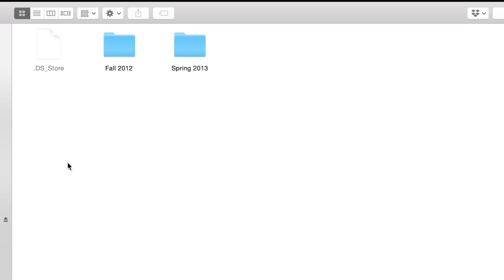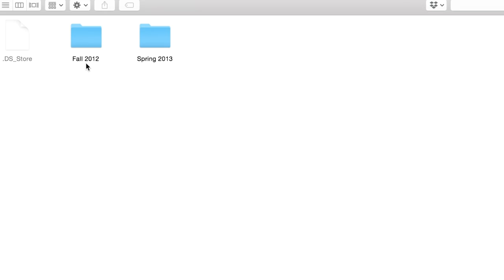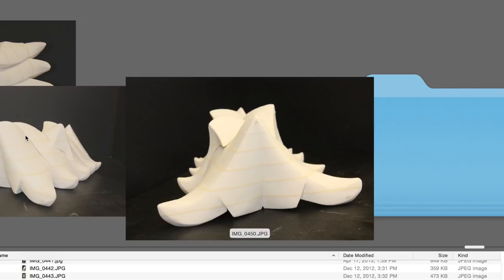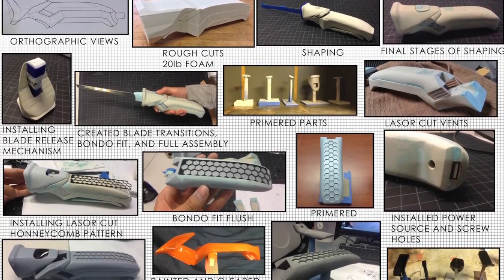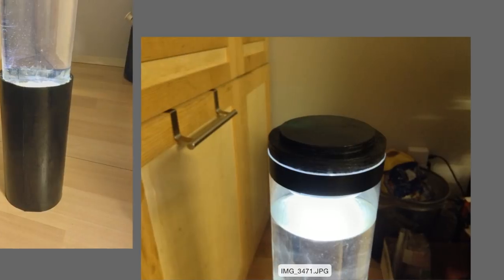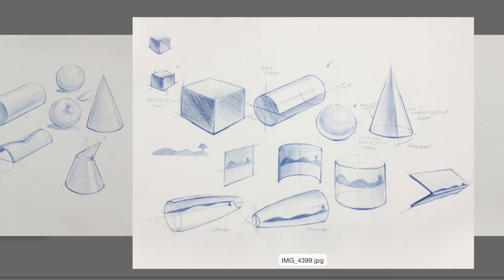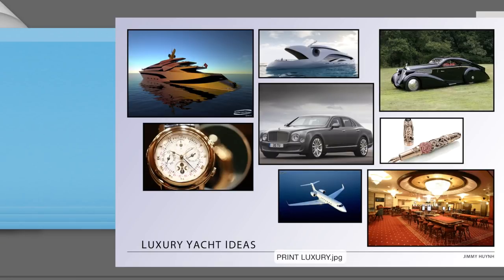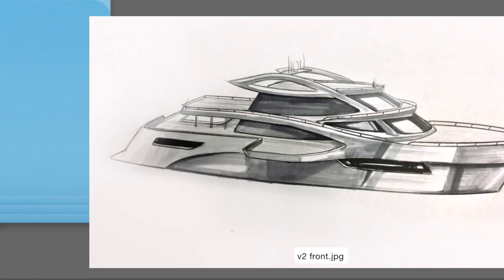First Year Industrial Design Skills that you MUST know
Music // Joakim Karud // Canals // Dreams

125ZGMRrGAtvbC7BoTziyu9v1AC9A9yYeu